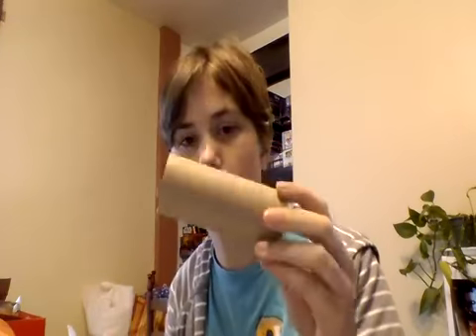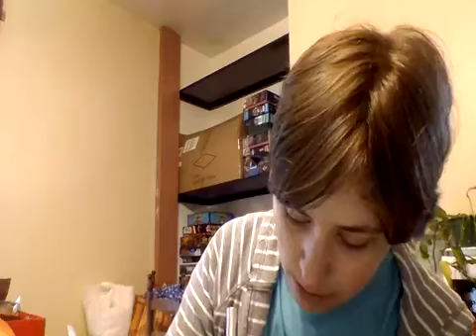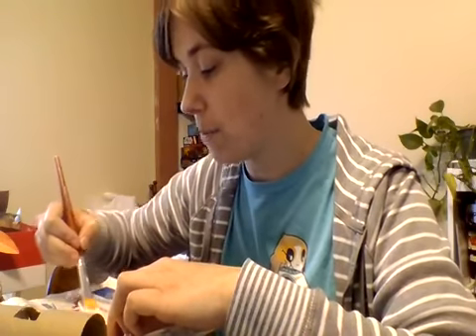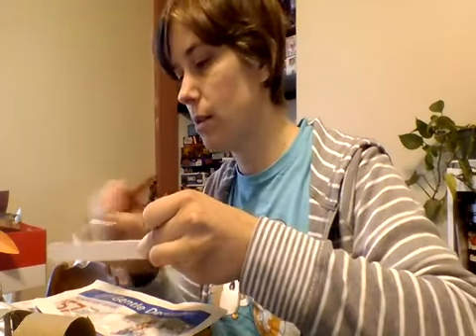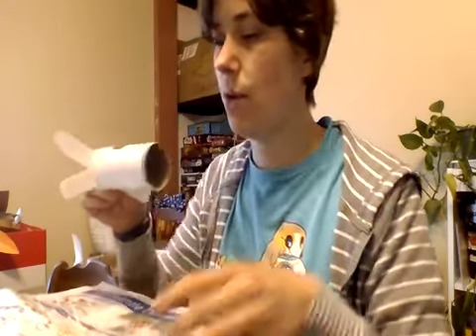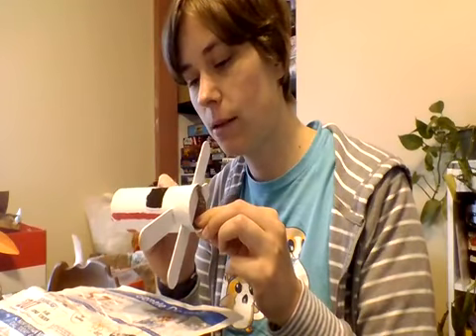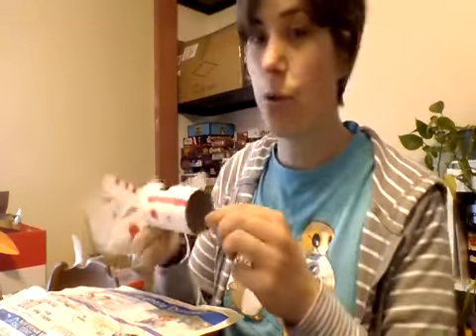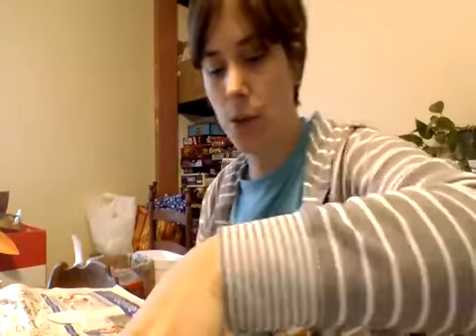Crafting w/ Casey - Star Wars Edition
May the Fourth be with you! To celebrate Star Wars Day, we'll be making X-wing starfighters out of toilet paper rolls!

Supplies needed:
Toilet paper roll
Scissors
Paint/Sharpies/Markers
Craft Sticks/Popsicle Sticks/similarly shaped cardboard